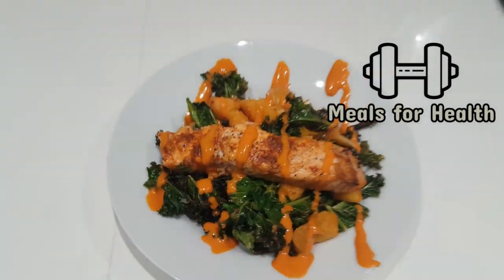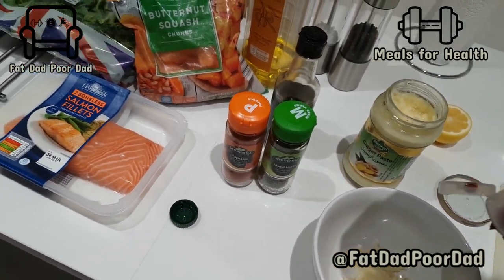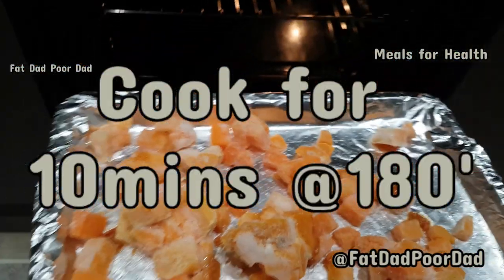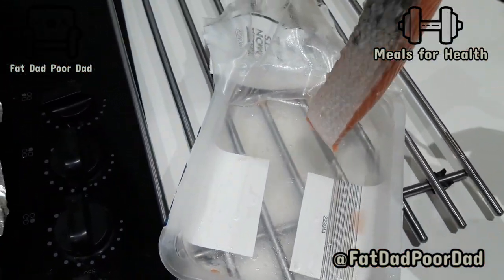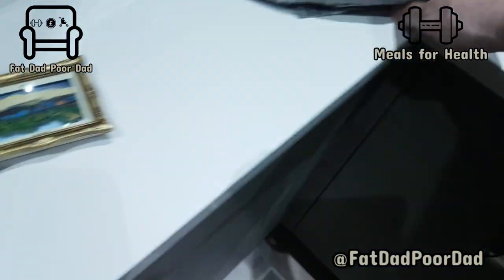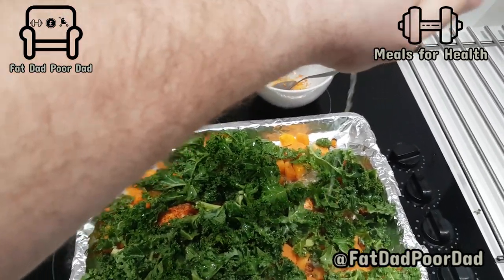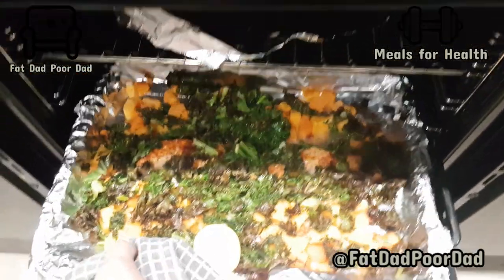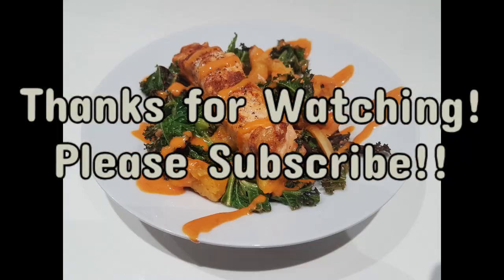Meals for Health - 'One Tray' Roasted Salmon, Kale & Butternut Squash (Quick, Cheap & Delicious)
The first Meals for Health minisode. 'One Tray' Salmon, Kale & Butternut Squash, made with garlic, ginger, soy sauce, chilli and lemon. Something perfect for those weekday evenings after a long day. The salmon is soft and flaky, the kale is crispy and the butternut squash is fluffy and sweet.

This recipe is 'idiot proof': No chopping, no measuring, minimal washing up and has the wow factor. 5 minutes prep and 30 minutes to cook.

Bought the ingredients from Aldi. Can't beat Aldi for value.

I had a lot of fun making this video and even more fun eating it. I hope you enjoy as much as I did